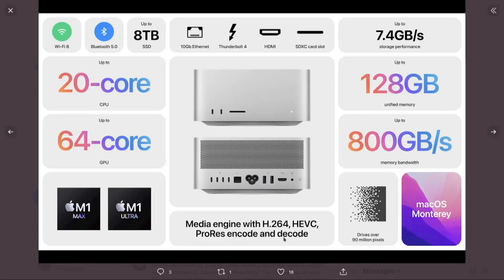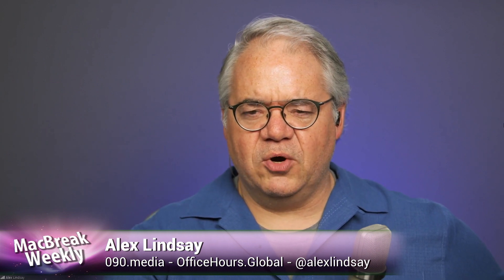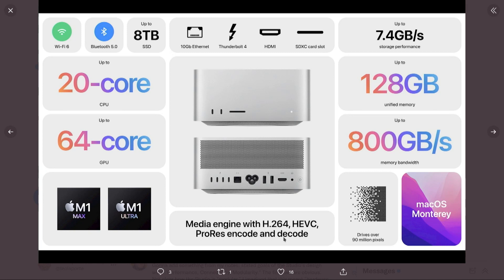Mac Studio: GPU Cores Galore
The Mac Studio touts up to 64 GPU cores on the high-end Mac Studio with M1 Ultra. How does it compare to other high-end desktop PCs?

Hosts: Leo Laporte, Alex Lindsay, and Andy Ihnatko